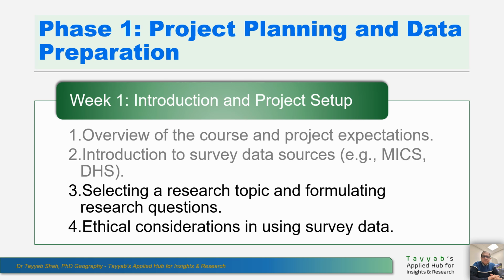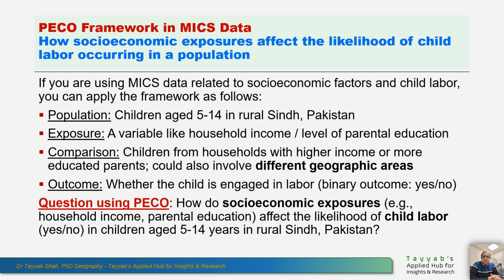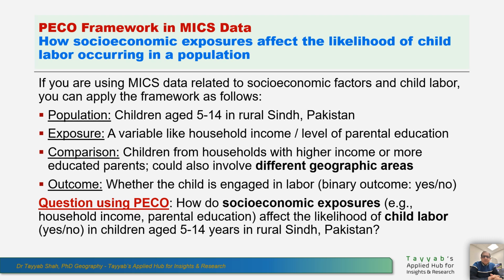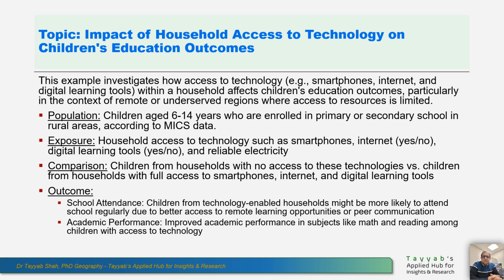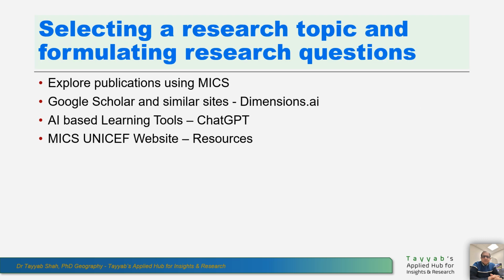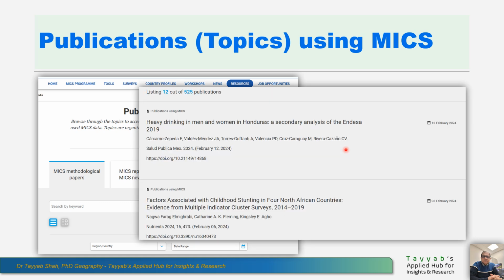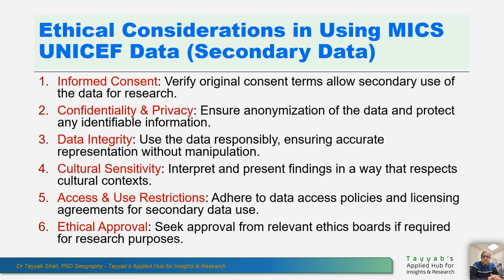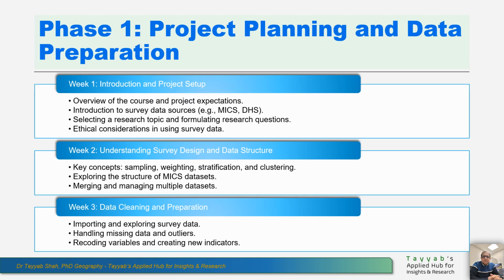From Data to Manuscript Course - Week 1, Part2: Research topic and formulating research questions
*From Data to Manuscript: A Project-Based Course on Quantitative Survey Analysis!*

*Week 1 - Introduction and Project Setup*

This introductory video, Part 2, discusses two main topics: selecting a research topic and formulating research questions, as well as ethical considerations in using survey data.